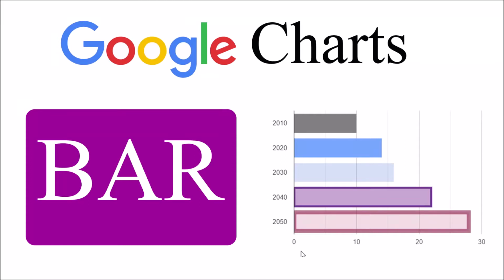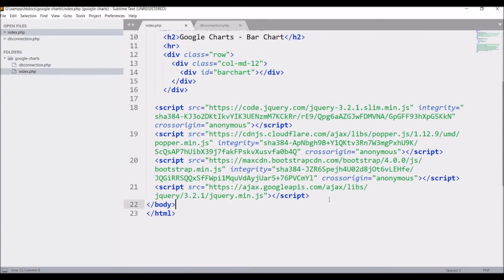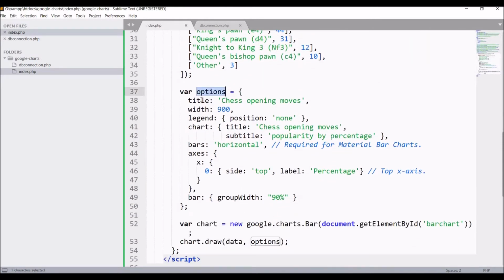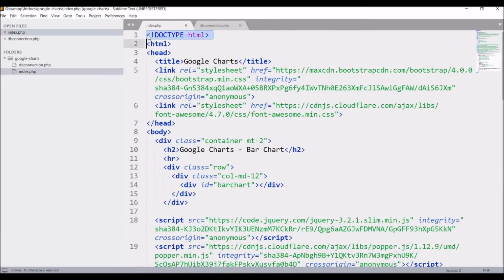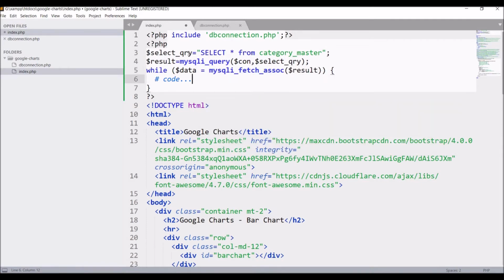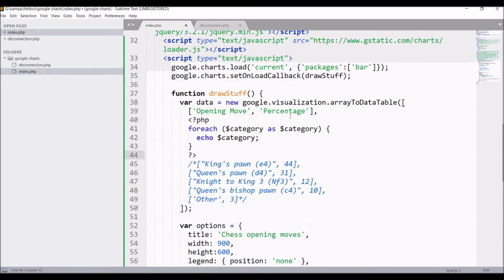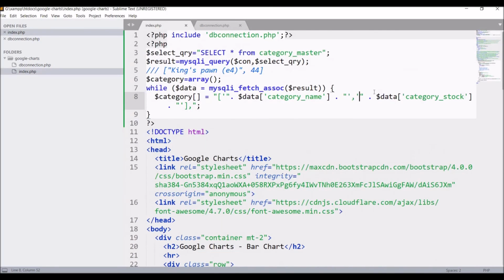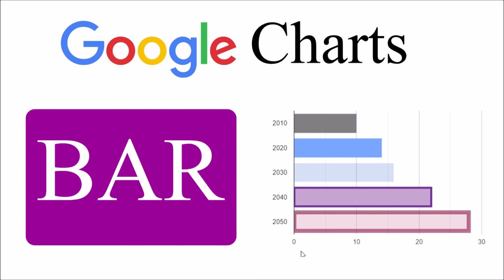Dynamic Data in Google Bar Chart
In this php tutorial, you will be able to create dynamic bar chart using google charts.

Video starts: 00:24